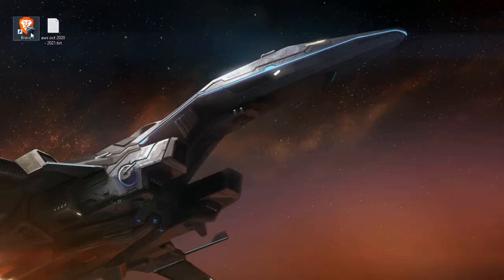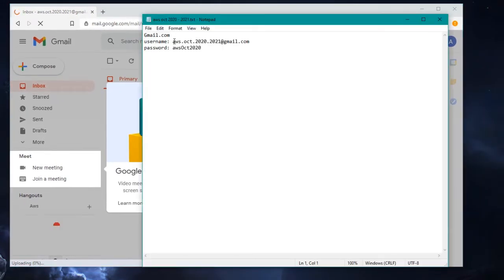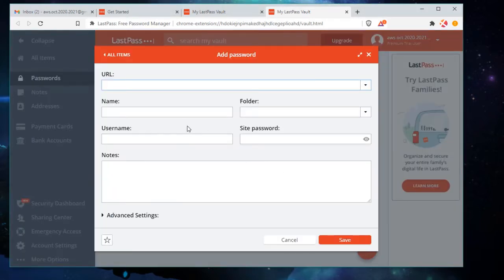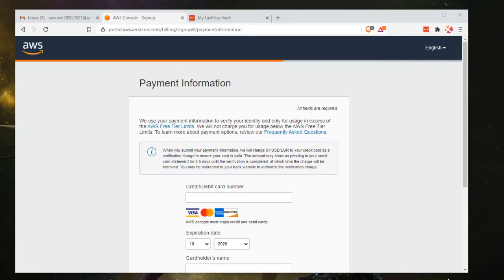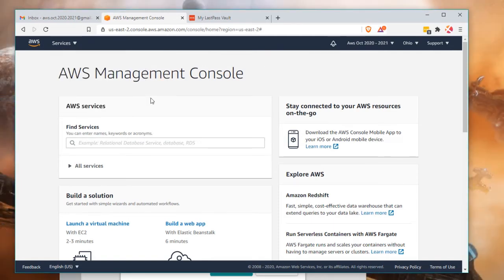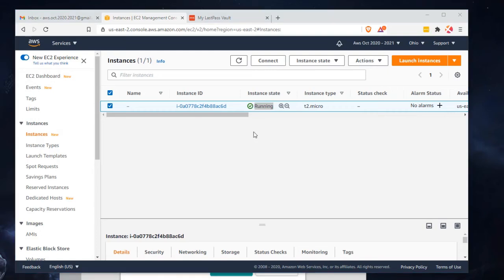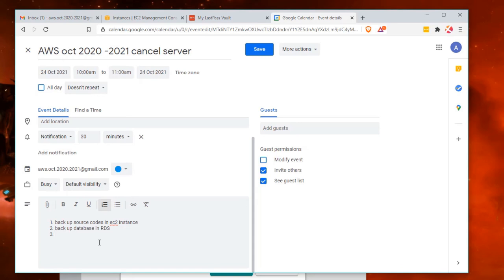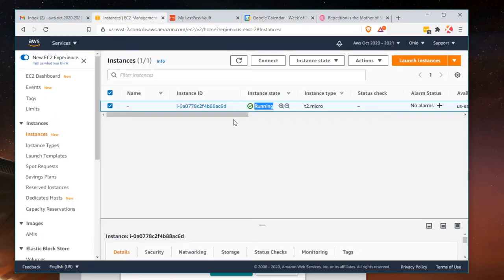How to get LIFETIME Tier 1 Access in AWS [2020]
Here's a tutorial to gain lifetime access to AWS for free. A great opportunity especially for beginners who wants to learn more. Enjoy watching!